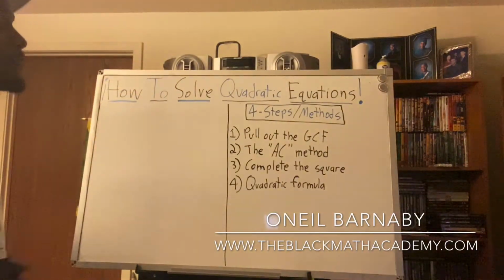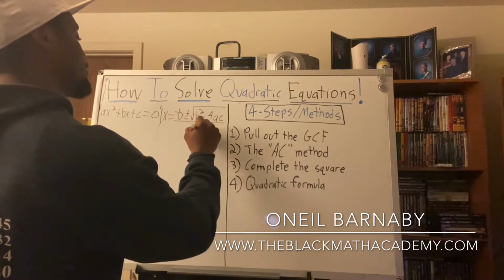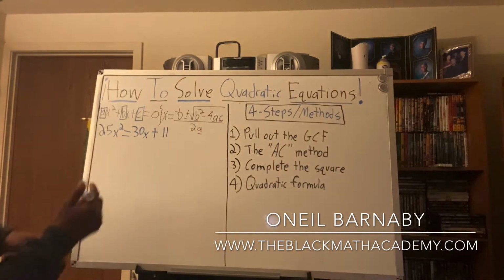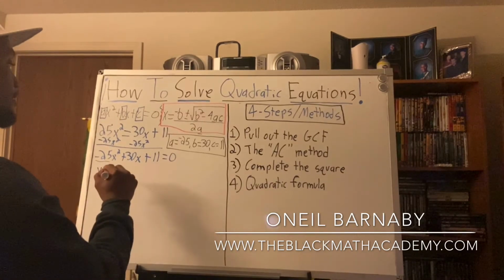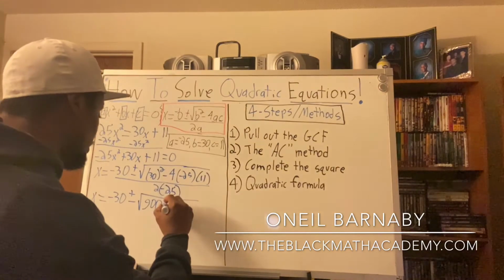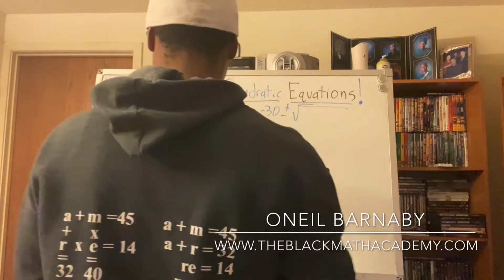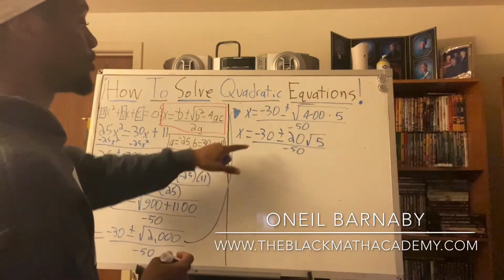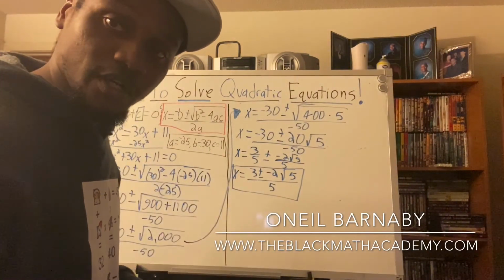How To Solve Quadratic Equations Part 4 - The Quadratic Formula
If the first 3 methods are unfeasible or otherwise unworkable, then the quadratic formula is it. It actually solves EVERY quadratic equation problem, its just a bit cumbersome to do so. Plus you often get a crazy looking fraction as an answer. But it works. The Black Math Academy shows you how it works...